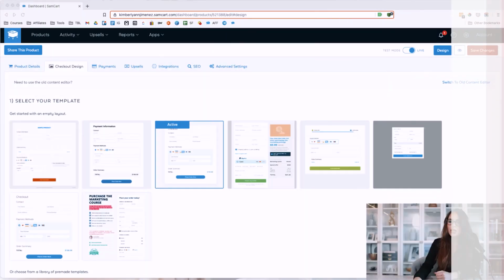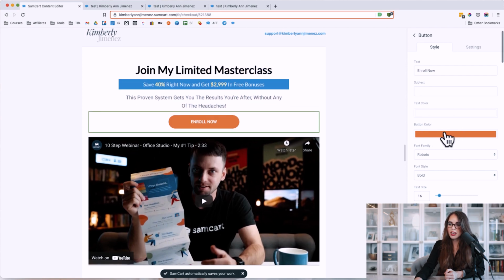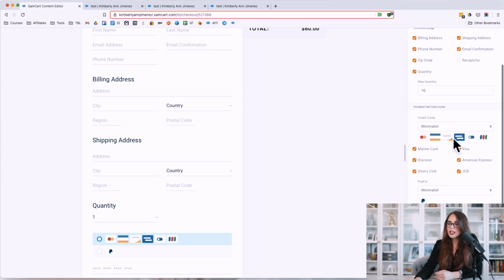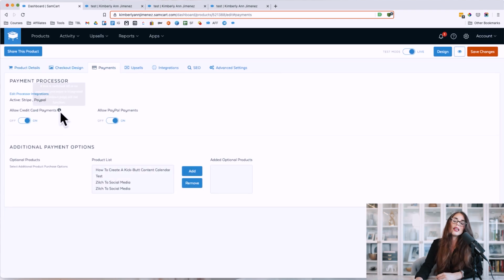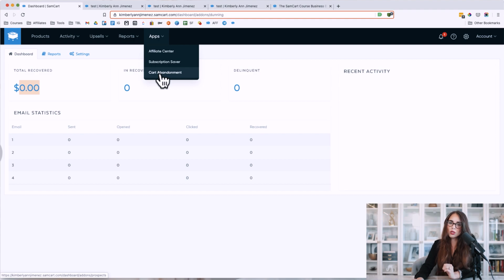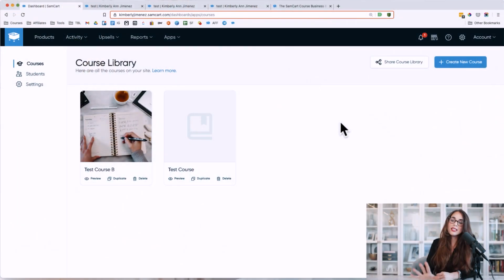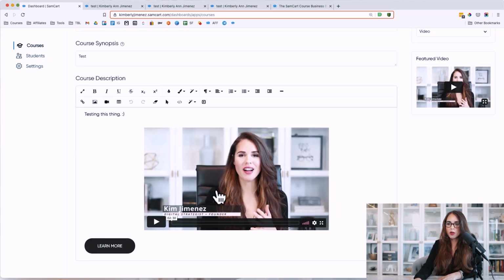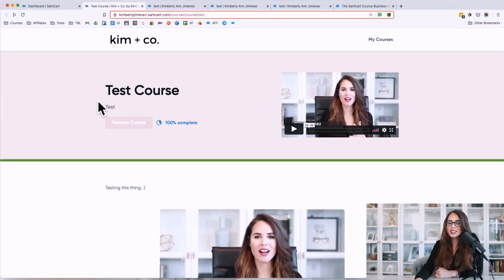My #1 Sales Tool For Selling More Services, Courses and Products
Hey, familia! In this episode, I'm walking you through my #1 Sales Tool For Selling More Services, Courses, and Products. It's a software tool I swear by and have used for over six years to run our entire sales process.

Designed by my good friends Scott and Brian, SamCart is (IMO) the smartest, most profitable way to sell services and digital products online. And for one more day, they've given me an incredible deal to share with you guys (plus, we're giving you a sweet bonus on top of all the goodies).

✅An Entire Suite of Sales Tools AND their Brand New Course Feature (Unlimited Courses & Students)

✅BONUS: My Exclusive Traffic Class + Case Studies So You Learn How To Drive Traffic To Your Course w/o Ads

✅BONUS: $10k in Marketing Training From Course Experts like Amy Porterfield, Patt Flynn & Yours Truly

✅90-Day VIP Pass To The Business Lounge Where You Can Unlock My Profitable Courses Training, Access Monthly Coaching By Yours Truly (and get feedback in real-time about your course strategy + so much more).

Come on over and join The Business Lounge's FREE Mastermind Group

💻Get My Best Work In One Place (And 30+ Business & Marketing Courses) Inside The Business Lounge's Waitlist